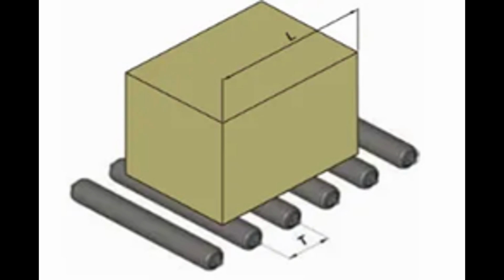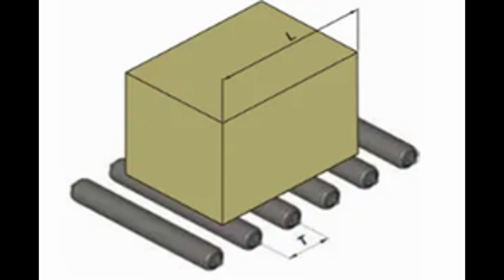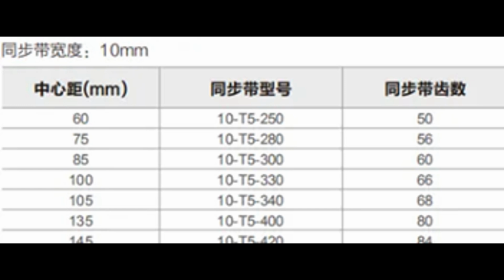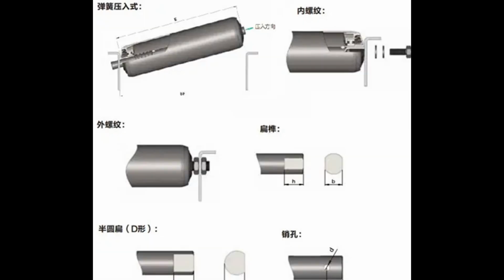Detailed explanation of roller conveyor design 3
In order to ensure the smooth transportation of goods, at least 3 or more rollers should be used to support the goods at any time, that is, the center spacing of the rollers is T≤1/3L, and (1/4~1/5) L is generally taken in practical experience 。 For slender goods with large flexibility, the deflection of the goods should also be considered: the deflection of the goods on a roller spacing should be less than 1/500 of the roller spacing, otherwise the running resistance will be greatly increased; At the same time, it is also necessary to confirm that the load of each roller cannot exceed its maximum static load (this load refers to the evenly distributed load without impact, if there is a concentrated load, it is also necessary to increase the safety factor).
In addition to the above basic requirements, the drum spacing also needs to meet some other special requirements:
 1) The center distance of the double-chain drive drum should conform to the formula: the center distance T=n*p/2, where n is an integer, p is the chain pitch, in order to avoid the appearance of chain half buckle, the common center distance is as follows:
  2) There is a strict restriction on the center distance of the synchronous belt arrangement, and the commonly used spacing and the matching synchronous belt models are as follows (recommended tolerance: +0.5/0mm):
  3) The pulley spacing of the ribbed belt drive should be selected from the following table:
 4) When the O belt is driven, it is necessary to select different preload amounts according to the suggestions of different O belt manufacturers, generally taking 5%~8% (that is, subtracting 5%~8% from the length of the theoretical bottom diameter ring as the preload length)
5) When using the turning drum, the recommended angle of the drum spacing for the double chain drive is ≤5°, and the center distance of the ribbed belt is recommended to be 73.7mm.
  Choice of installation method:
There are various installation methods of the drum, and there are spring press-in, internal thread, external thread, flat tenon, semi-circular flat (D-type), pin hole, etc. Among them, the internal thread is the most commonly used, followed by the spring pressing, and other methods are used in specific occasions and are not commonly used.
Comparison of common installation methods:
1) Spring press-in:
a. The most commonly used installation method in non-powered rollers, installation and disassembly are very convenient and fast;
b.There needs to be a certain installation margin between the inner width of the frame and the roller, which will vary according to the diameter, hole diameter and height, usually leaving a gap of 0.5~1mm on one side;
c.Tie rods need to be added between the racks to stabilize and reinforce the frame;
d.It is not recommended to install sprocket rollers with loose connections such as spring press-in.
2) Female Thread:
a. It is the most commonly used installation method for power conveying such as sprocket rollers, and the rollers and frames are connected into a whole through bolts at both ends;
b.It takes a long time to install and dismantle the rollers;
c.The rack installation hole should not be too large, in order to reduce the height difference of the roller after installation (the gap is generally 0.5mm, taking M8 as an example, it is recommended that the frame hole Φ8.5mm);
d.When it is an aluminum profile frame, it is recommended to choose the configuration of "large shaft diameter and small thread" to prevent the locking rear axle from penetrating the aluminum profile.
3) Flat tenon:
a.Originated from the mine trough idler group, the two sides of the round shaft core end are milled flat and snapped into the corresponding frame slot, which is extremely easy to install and disassemble;
b.It lacks the restraint in the upward direction, so it is mostly used as the idler roller of the belt conveyor, and is not suitable for power transmission such as sprockets and ribbed belts.
 About Load & Load:
Load: Refers to the maximum load that can be carried on the drum that can be driven. The load is not only affected by the load of a single drum, but also by the installation form of the drum, the transmission arrangement and the driving capacity of the transmission parts.